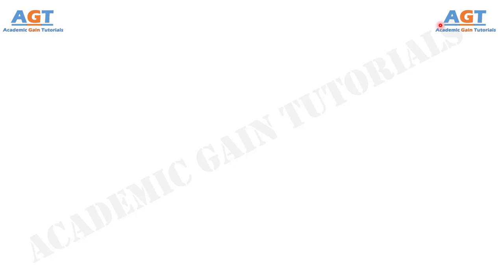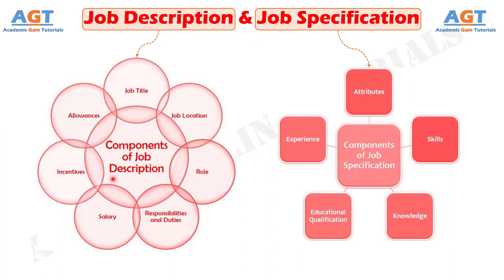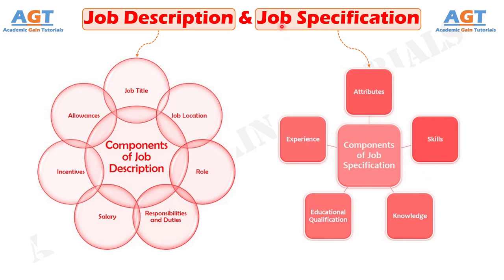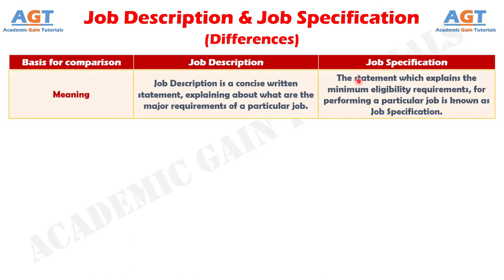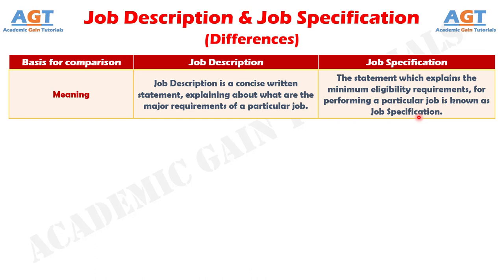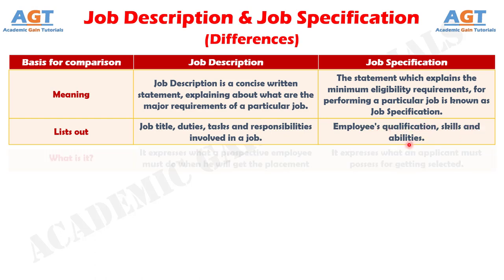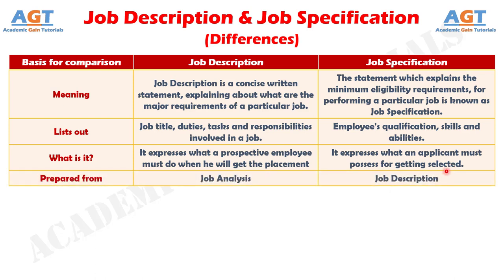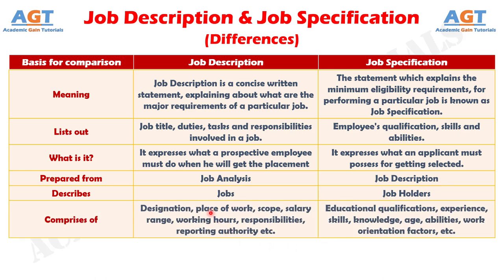Differences between Job Description and Job Specification.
This video covers a detailed discussion on the major differences between Job Description and Job Specification.